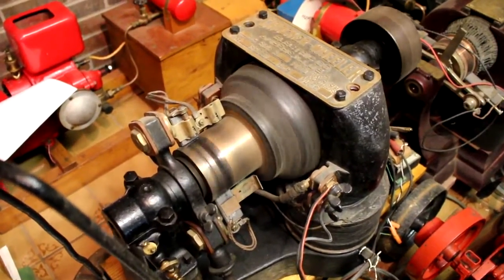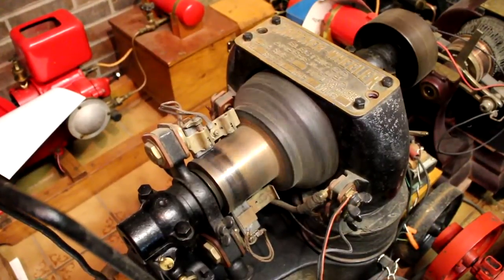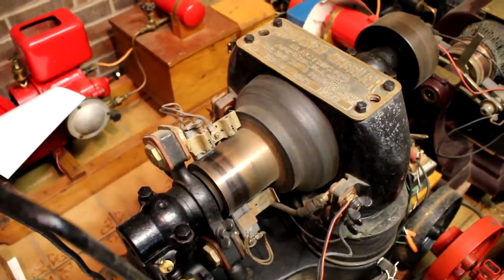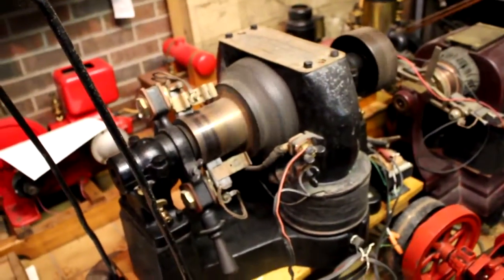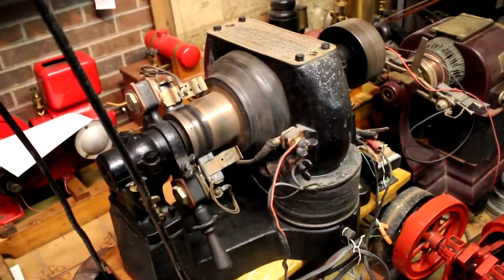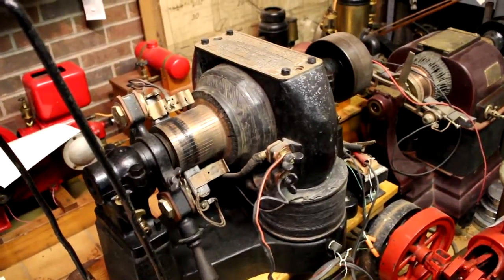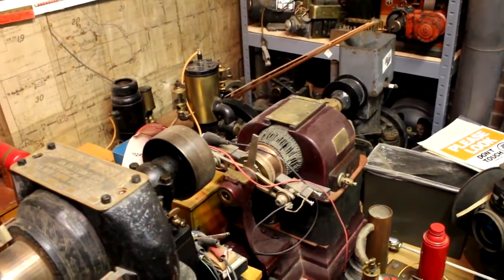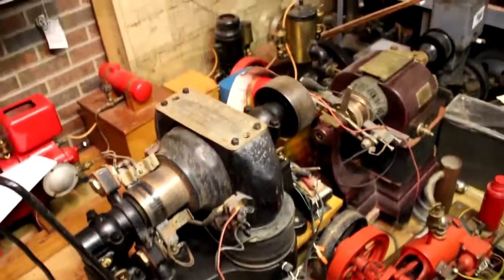Crocker Wheeler DC motor running at John Davidson's in 2014